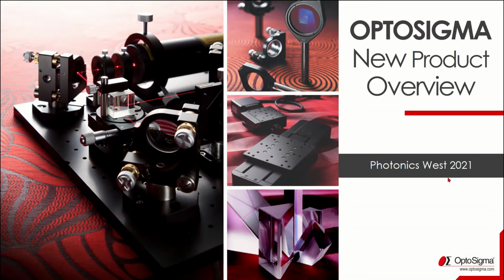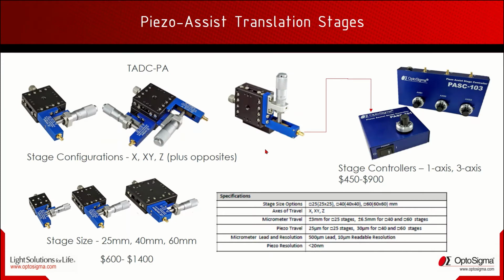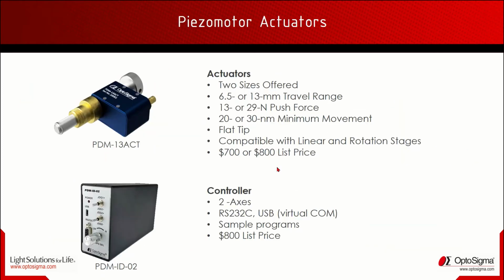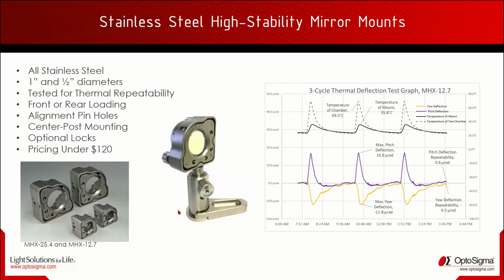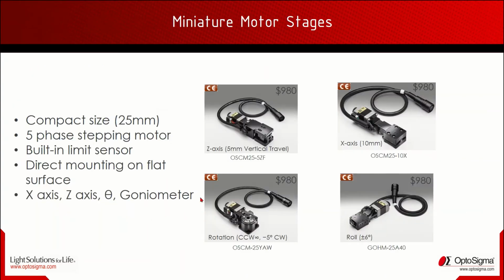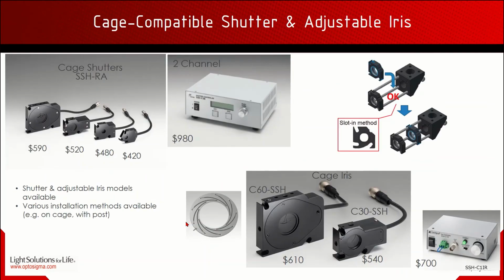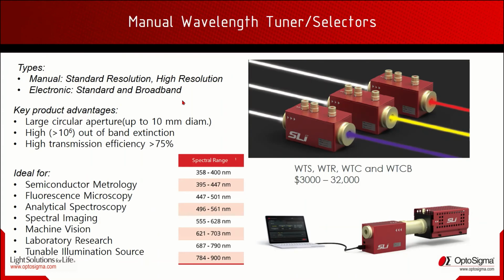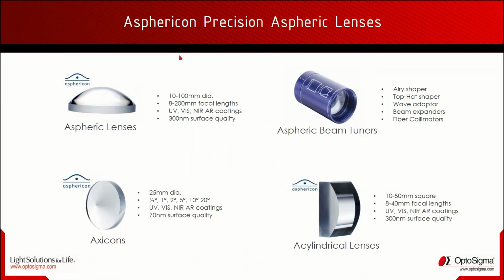OptoSigma New Products Photonic West 2021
Our Nano-resolution linear translation stages.  Although they look like regular motor stages, our proprietary optical encoder enables movement resolution as small as 1 nanometer.  Additional versions have resolutions of 5, 10, and 50 nanometers.  Travel range options go from 20 millimeters up to 200 millimeters.  Each of the Nano-resolution stages has its own dedicated controller, and optional hand held jog controller.

Opto Sigma is pleased to introduce an all-new family of linear translation stages, equipped with piezo-assist adjustment. The piezo adjustment is designed to be used in conjunction with the micrometer to extend the stage resolution from 10μm down to  less than 20nm.  They are available in 25, 40, and 60-millimeter platform sizes. They are configured for X, X-Y, and Z-axis linear translation.  Controllers are available in 1 axis and 3-axis versions.

Not to be confused with the piezo-assist products, are the piezo motor actuators.  In addition to providing 30-nm  high-resolution adjustment, they also provide much longer travel ranges.  Their industry-standard shank insures compatibility with most manual linear stages or rotation stages, including those from OptoSigma!  A 2-axis Controller is available with sample programs.

You saw the first of our MHX High-Stability, Stainless Steel Mirror Mounts at photonics west, last year.  This year, we’ve added 5 new models, including three for half-inch mirrors.  In addition to their excellent thermal stability and repeatability, they have many other key features, like, front or rear optic loading, alignment pin holes, and center-post mounting. MHX mirror mounts are complimented by our new PHX series, Stainless Steel pedestal post holders.  Knobs and locks for the MHX mirror mounts  are available separately.

Also new to the scene, are the family of miniature motor stages.  All of these stages have platform sizes measuring just 25 millimeters across, providing precision motorized translation in tight spots.  This family includes 4 types of stages: linear horizontal, linear vertical, rotation, and finally goniometric, all of which can be combined for multi axis positioning.  These miniature stages run on our 5-phase stepper motors and can be controlled by most of our existing stepper motor controllers.

We have a new line up of motorized shutters and irises, specifically for our Optical Cage.  Additionally, they are compatible with 16, 30, and 60-mm cages from other manufacturers.  Their slot-in insertion feature means you can add them to an existing cage structure without taking it apart, a real time saver.  With their post mounting threads, they can be used like any other mount on an optical table.  Electronic controllers are available for both the shutters and the irises.

We introduced our optical wavelength tuners in 2020.  Optical Wavelength Tuners adjust both the center wavelength and transmission bandwidth (independently) for a broad band light source.  An additional adjustment is provided to re align the beam for refraction offset.  They have greater than 75% transmission and greater than OD6 extinction ratio.  All of our Optical Wavelength Tuners provide large 10mm input and output apertures.  We also carry a set of adaptors to connect our Optical Wavelength Tuners to Popular microscopes for Fluorescence microscopy.

Our substantial line up of laser safety glasses was upgraded this year with the introduction of the new YL-780 models.  They still cover all the key laser wavelengths as before,  but now have extra features for an exact fit and perfect comfort.   The temple contact points can now be adjusted, and, there are versions for both high-bridge and low-bridge noses.  Additionally, the lenses have a special anti-fog coating for clearer vision.

We are now offering high-precision optics from Asphericon. The product line includes precision polished aspheric lenses,  25-mm axicons with cone angles from one-half degree to 20 degrees, A-cylindrical Lenses up to 50 mm square, and a set of precision beam tuning optics for optimizing your optical beam.  All of the Asphericon optics have anti-reflection coating options from the UV thru to the Near IR